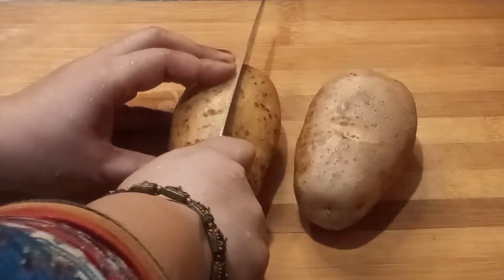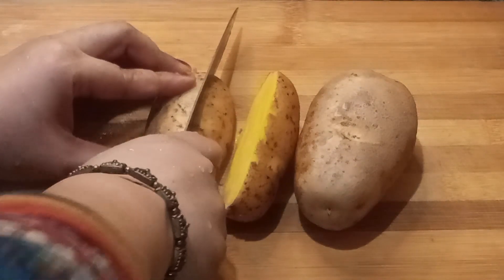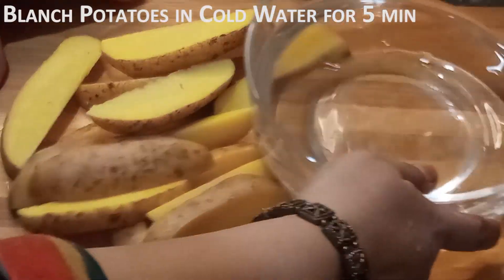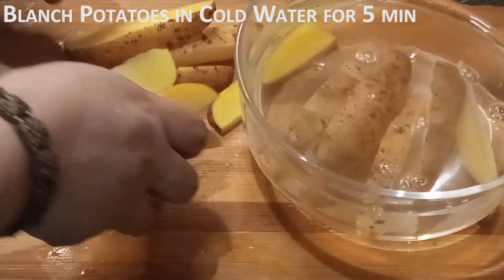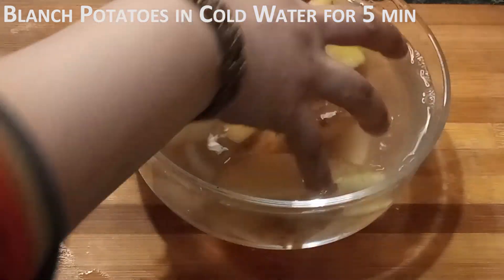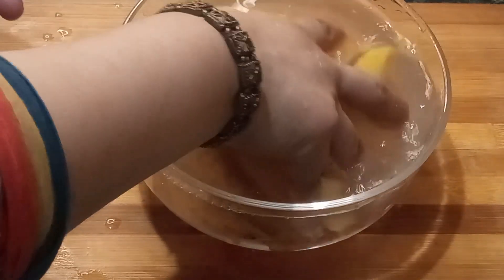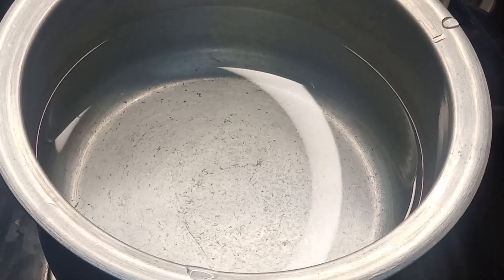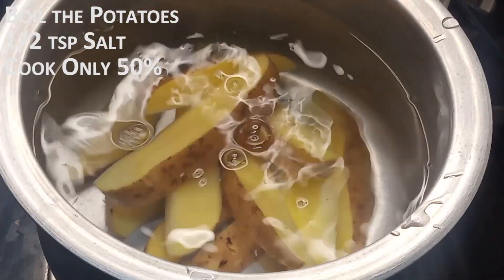Crispy Potato wedges|Easy Tea time Snacks ☕ बच्चों को कुछ हो खाना, तो झटपट इसे बनाना।